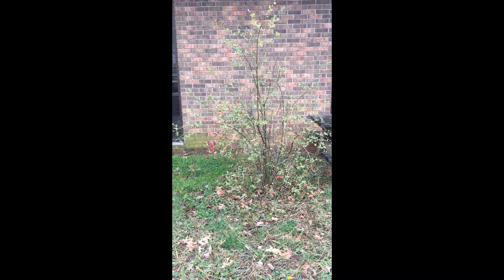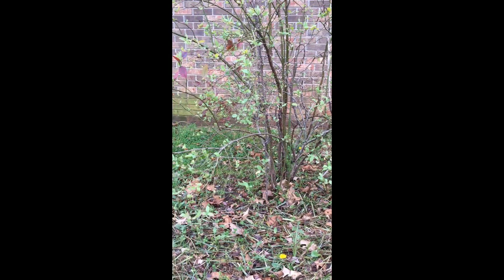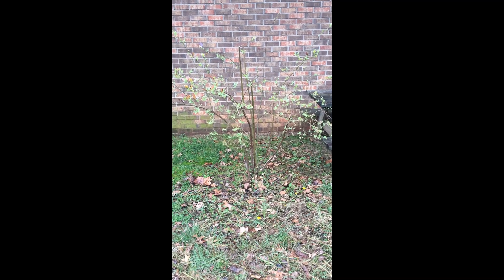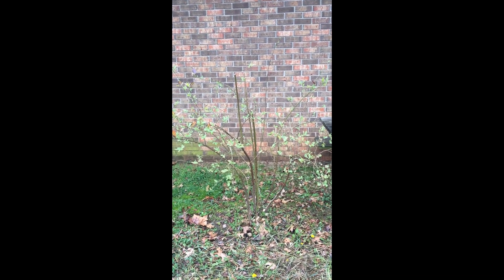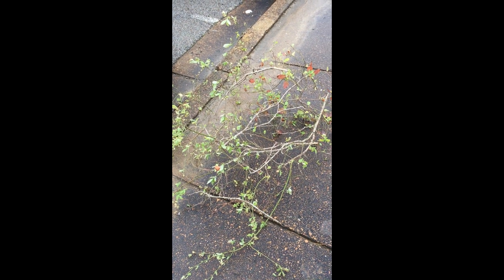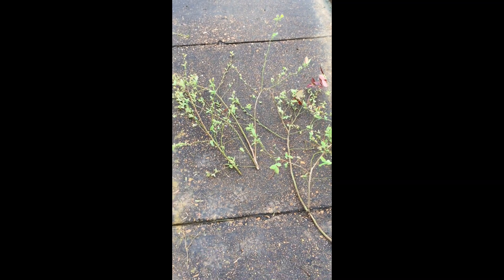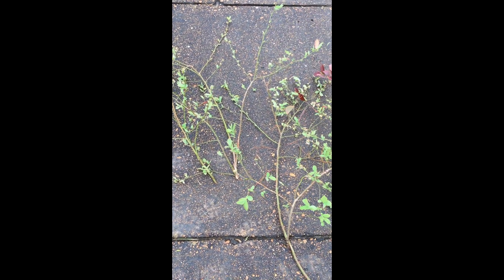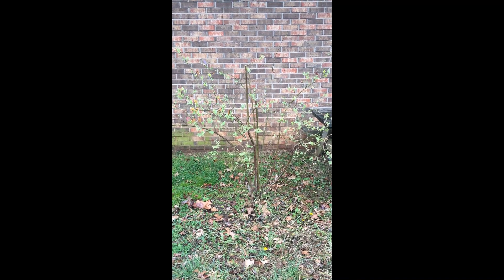Blueberry Pruning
A real-life early spring blueberry pruning overview with Celeste Scott in Madison County